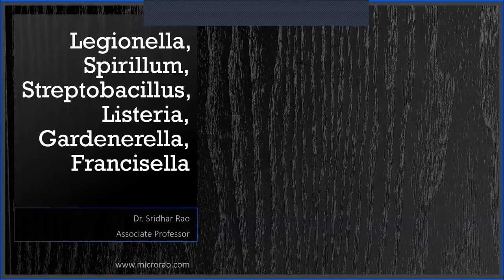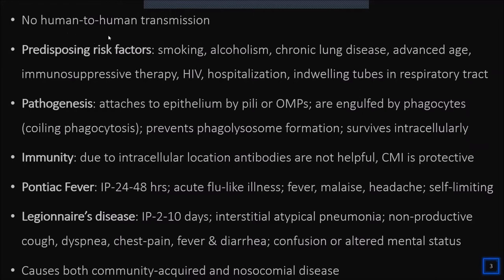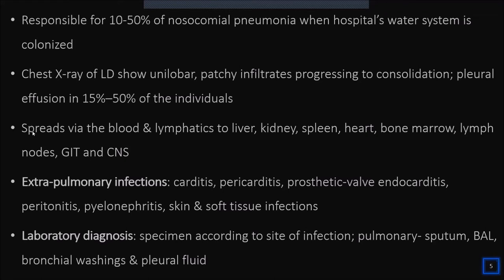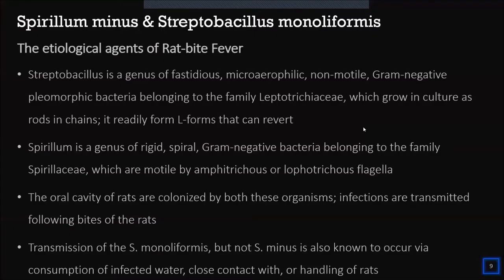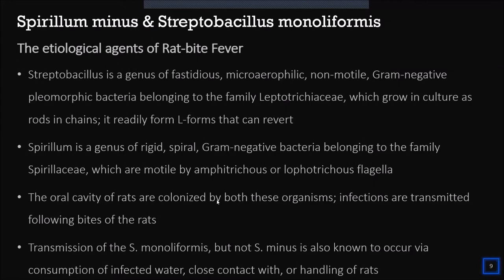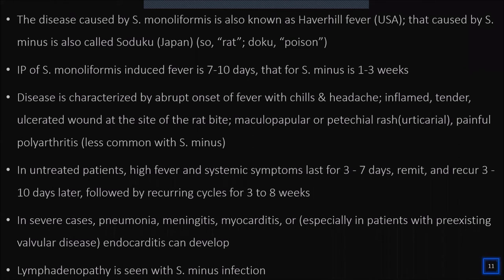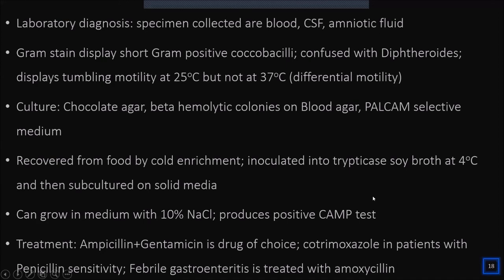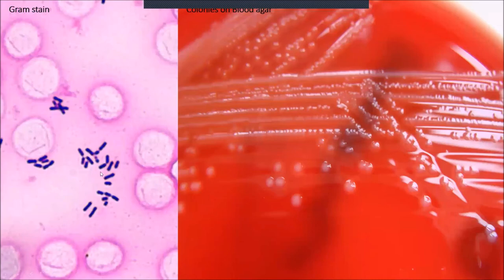Online class on Legionella, Spirillum, Streptobacillus, Listeria, Gardnerella and Francisella.